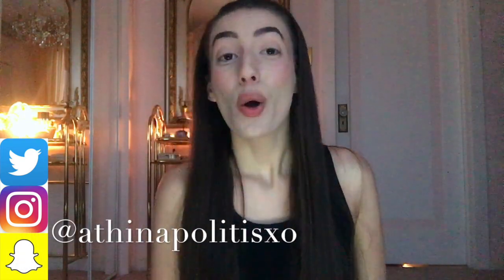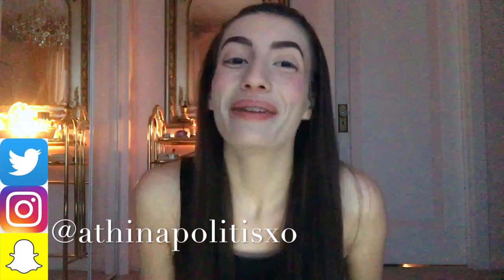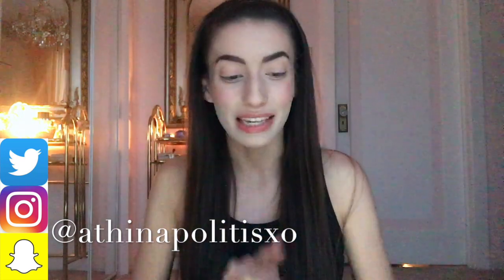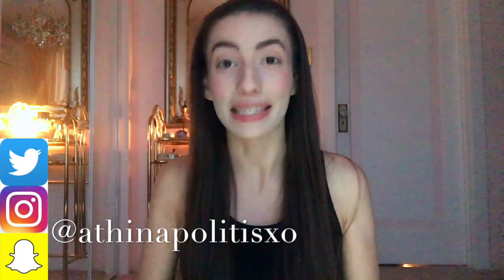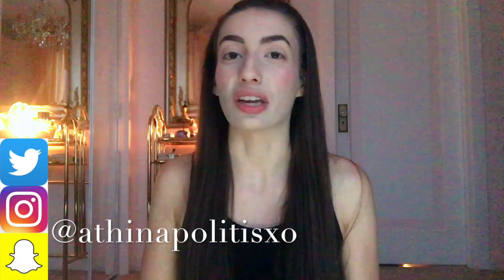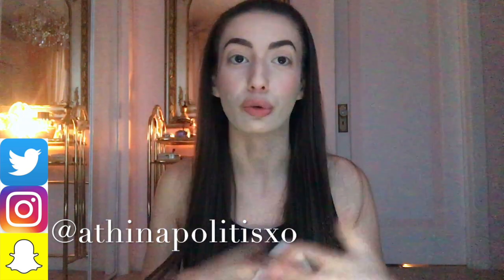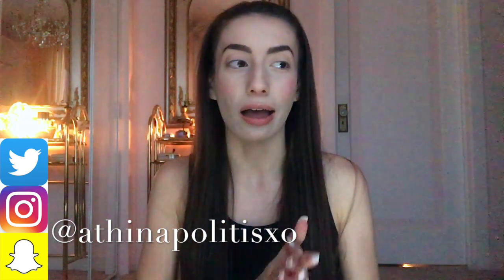GIRL TALK: 6 MONTH JAYDESS IUD UPDATE | EPISODE 7 | Athina Politis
Here is my 6th month update on the IUD Jaydess. I do have a playlist of all my Girl Talk videos. There’s pros like not having a period, but I have gotten 2. One in January and one in February, so I’m not happy about. The major con is the acne but since I also had no period it was worth it because acne is curable. I will do another update at the year mark!

My Links:
Twitter, Instagram & Snapchat BEAUTY:     @athinapolitisxo
Twitter & Instagram PERSONAL:         @athinapolitis

What I’m WearingNails: Pink to White ombré
Pink: CND Enhancements Perfect Colour Sculpting Powder in Neutral Pink Opaque
White: CND Enhancements Perfect Colour Sculpting Powder in Blanc Brilliant Opaque

Stylehaul partner

Don’t ask me “Sub for Sub”